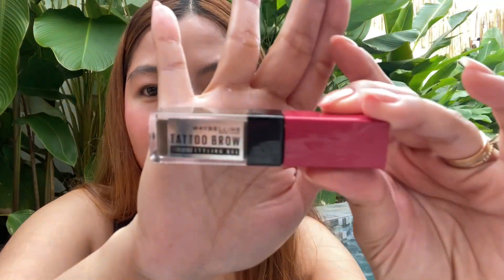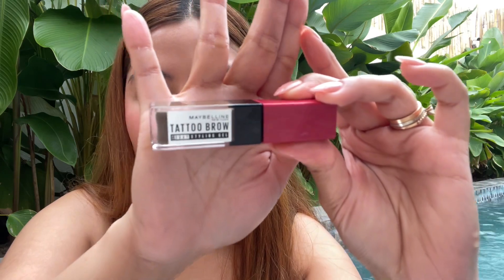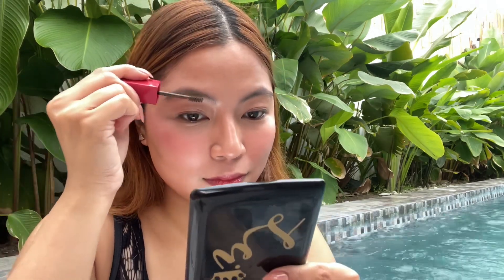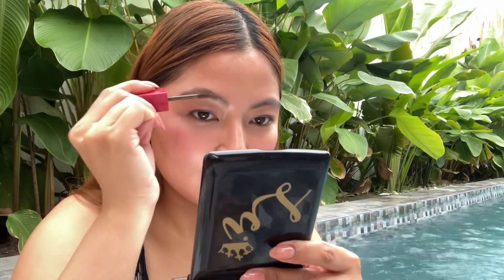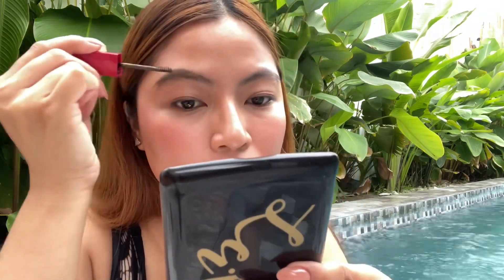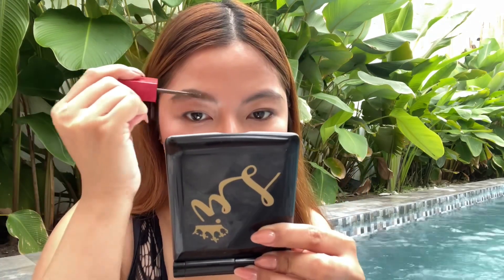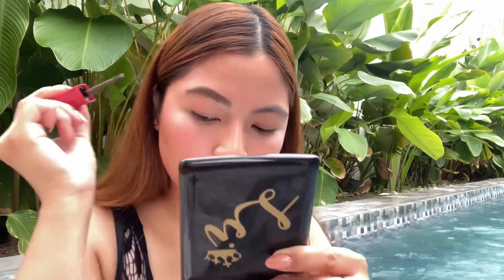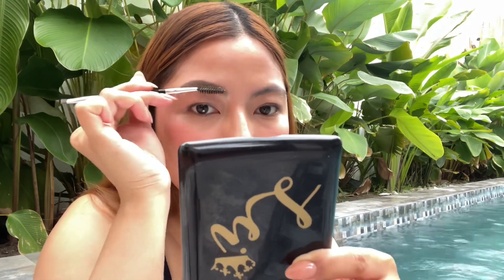WATERPROOF TEST: Maybelline Tattoo Brow Gel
Maybelline Tatto Brow 3 Day Styling Gel
Claims:
-Waterproof
-Smudgeproof
-Sweat-proof
-Transferproof

Shades:
-Grey brown
-Medium Brown
-Warm brown (My shade)

Price:
Php 399.00

Mall, Watsons, Shopee and Lazada